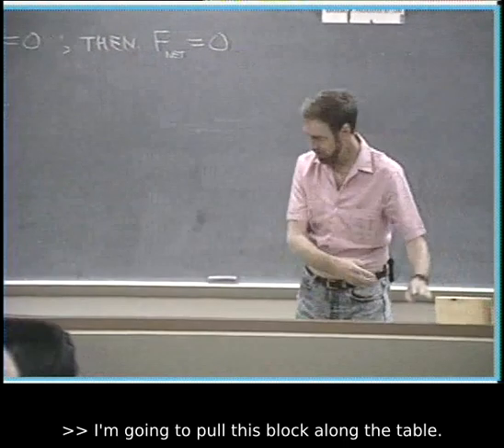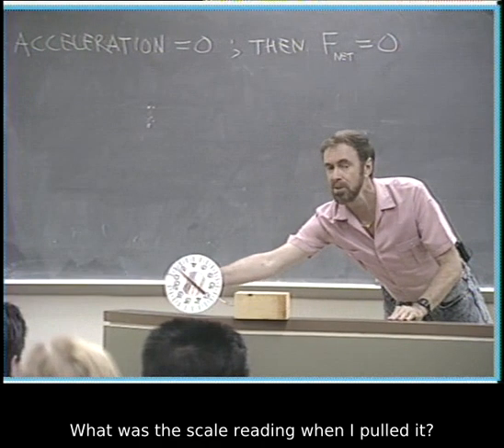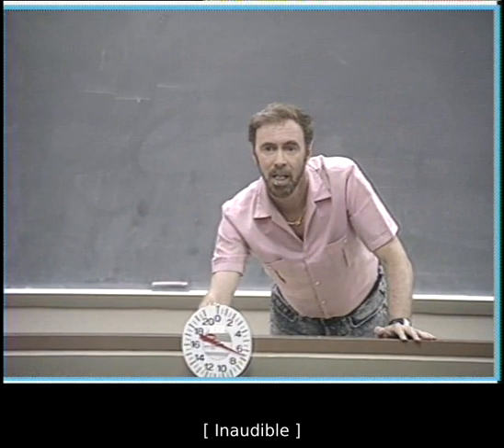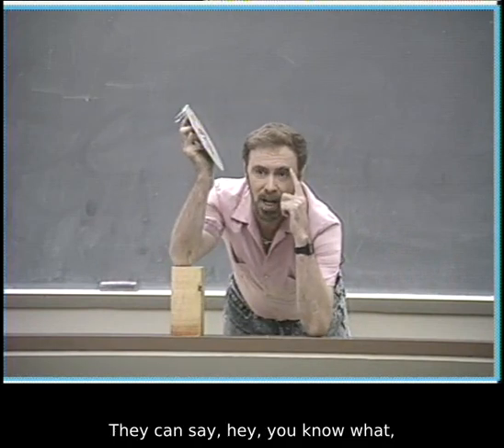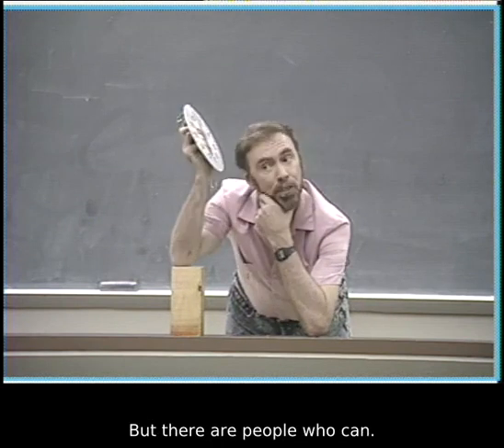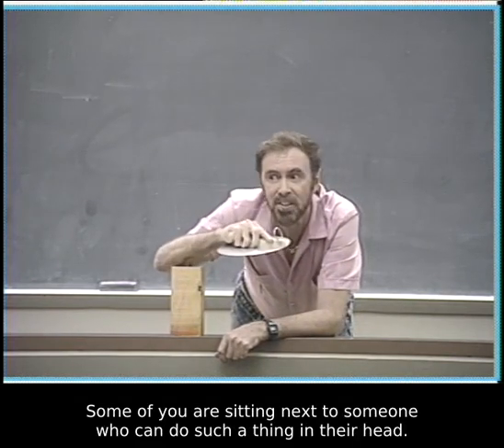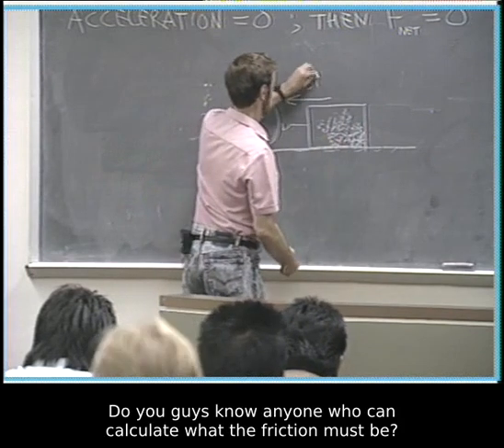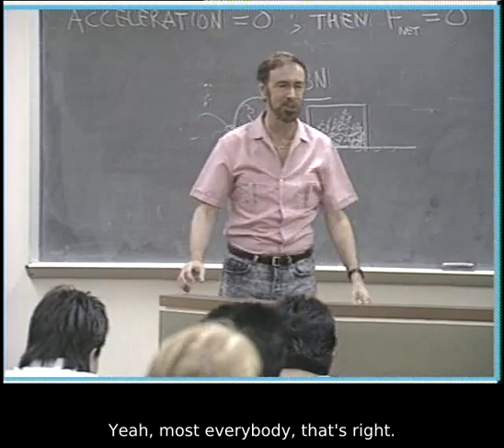Static and Kinetic Frictional Forces